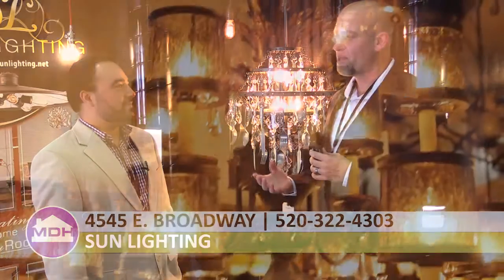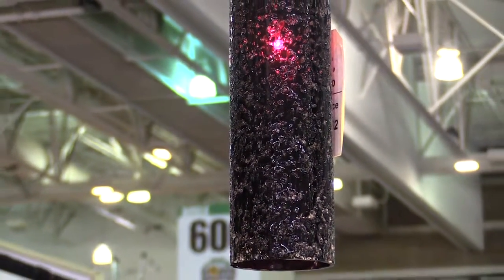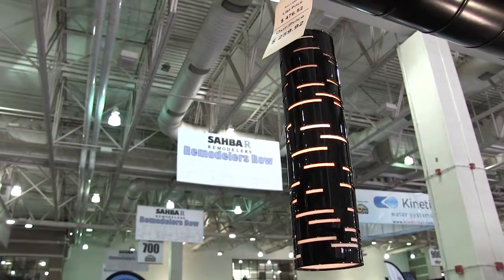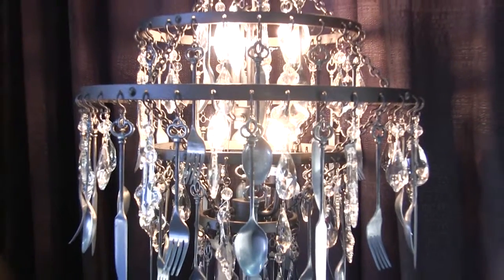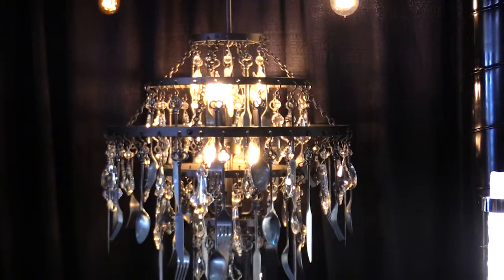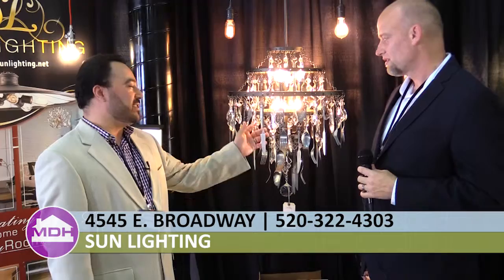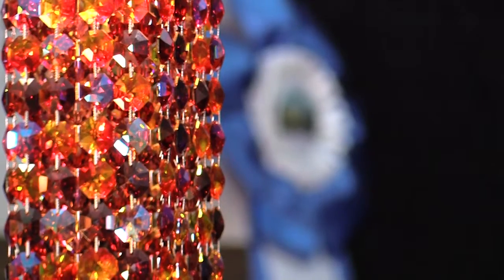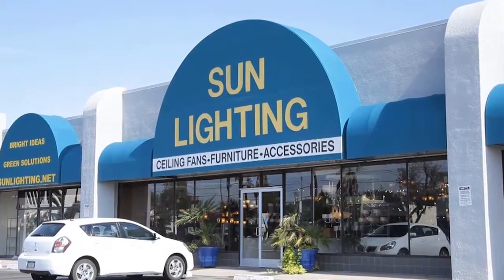What Size Dining Room Chandelier Should You Buy with Preston Gomez of Sun Lighting Tucson, AZ